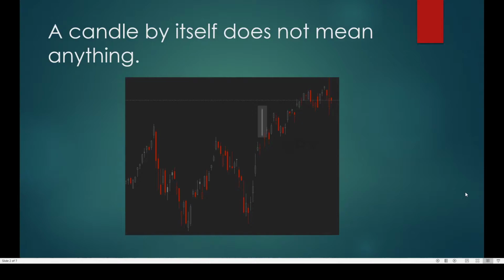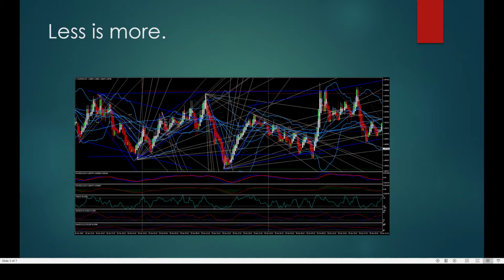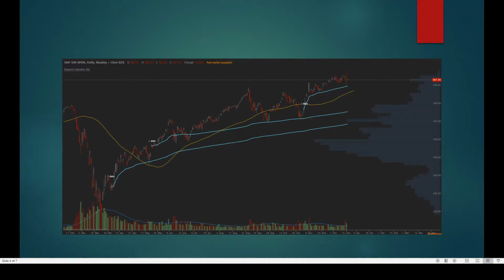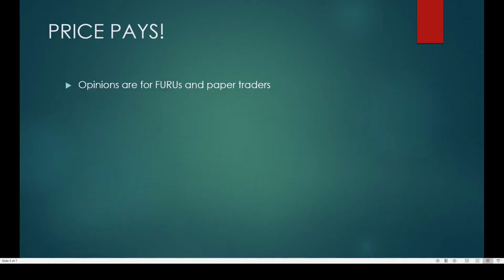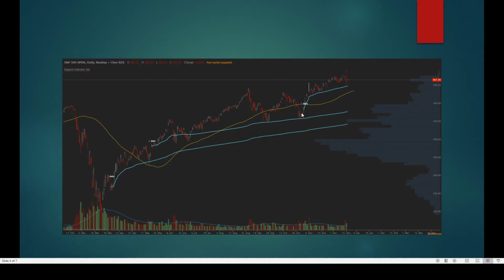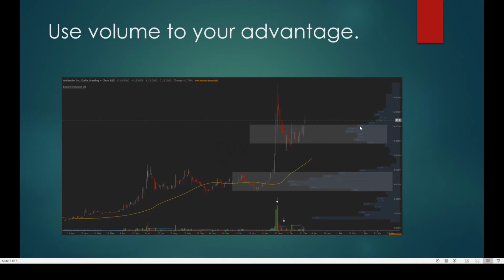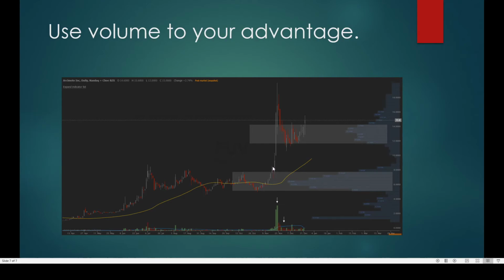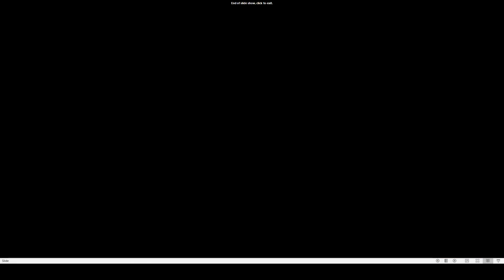Chart Reading Basics (Volume Price Analysis Course SNEAK-PEEK)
This is a short sneak peek of my VPA (volume price analysis) course that I am working on - early bird access will be available soon!